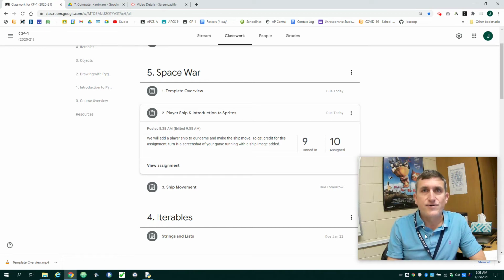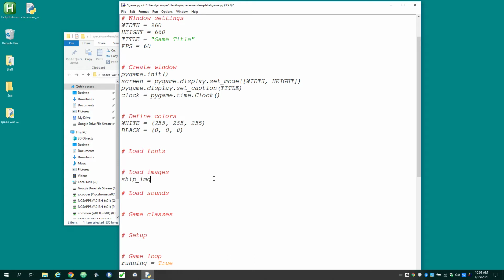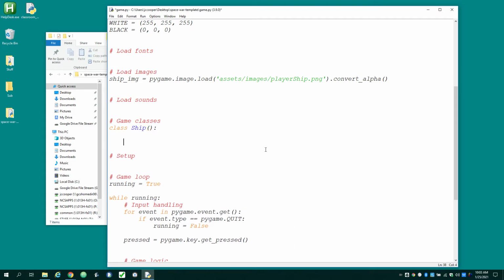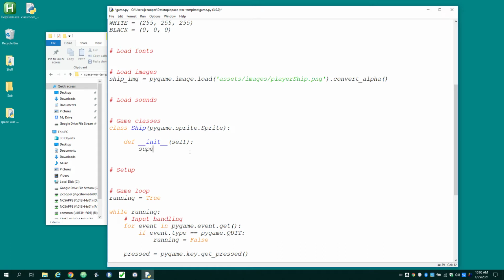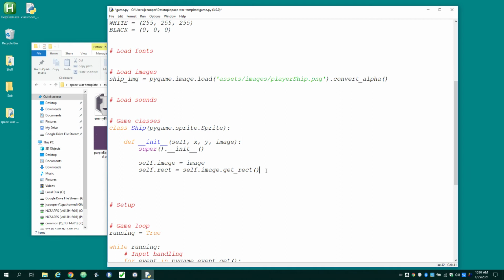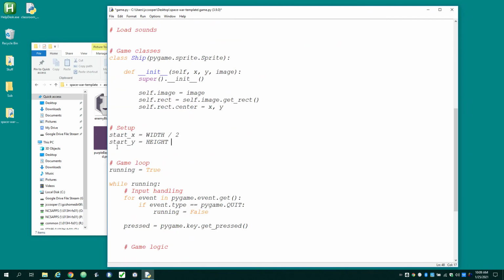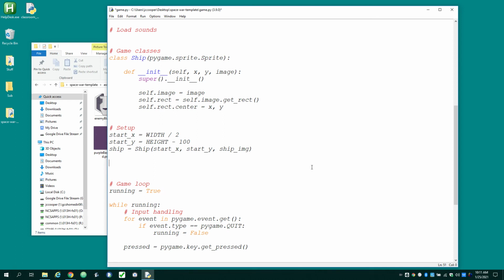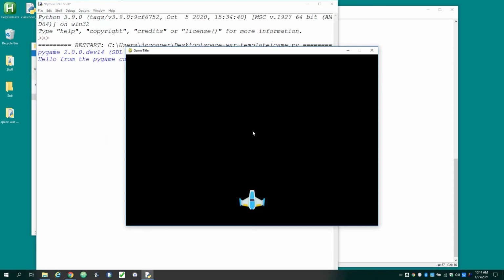2. Player Ship and Introduction to Sprites